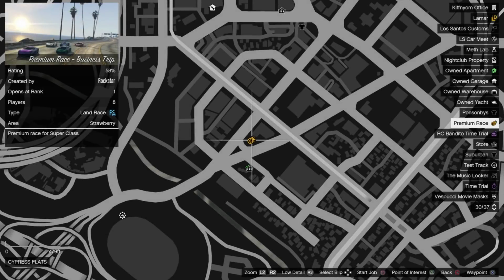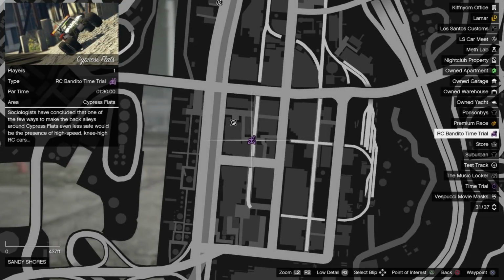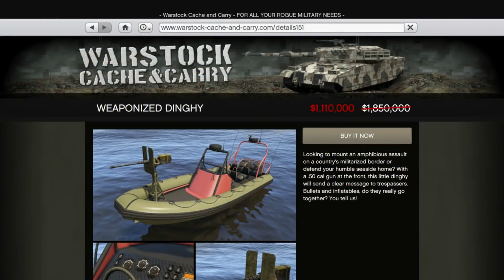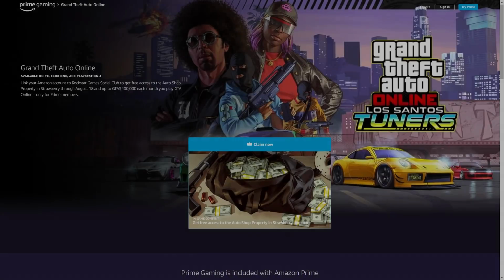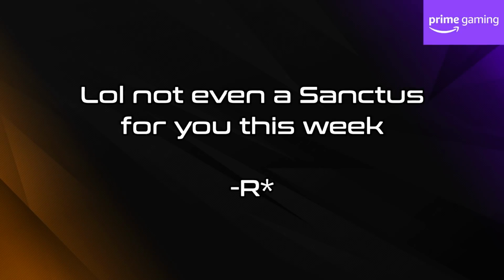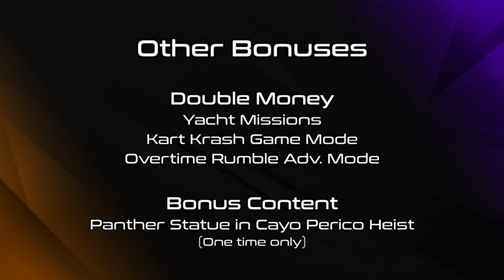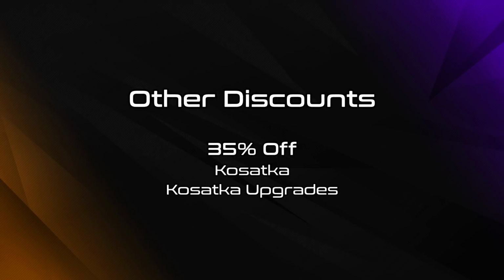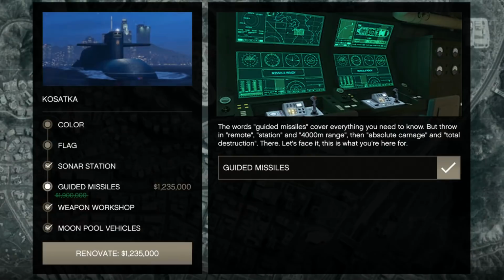GTA Online Discounts, Bonuses & News (25th November 2021)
GTA Online discounts, bonuses & news for 25th November 2021, including details of any double & triple money events, discounted cars, podium vehicle, premium race, time trials, and more!

Timestamps
0:00 - Intro
0:17 - Podium Vehicle
0:39 - Prize Ride
1:03 - Premium Race
1:18 - Time Trials
1:26 - Regular Discounts
2:06 - Prime Discounts
2:37 - Sponsor
2:50 - Other Discounts
3:11 - Deal Of The Week
3:32 - News & Time Trial
5:48 - News & Premium Track
8:03 - News & Random Street Race

Thanks to @TezFunz2 for discounts cross-checking.